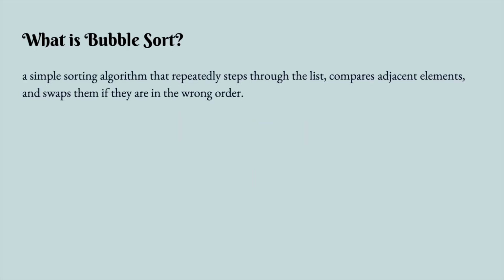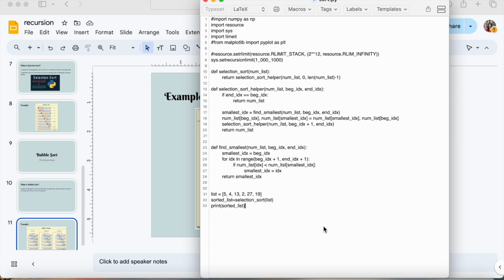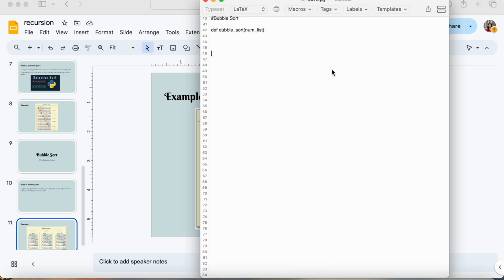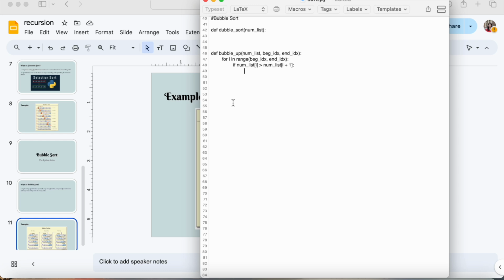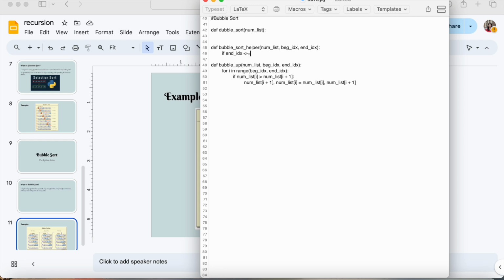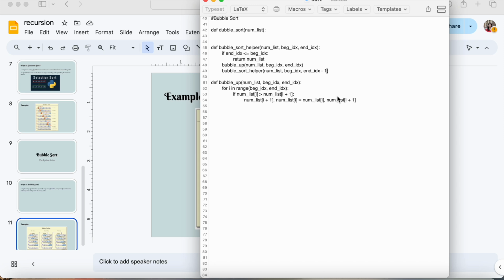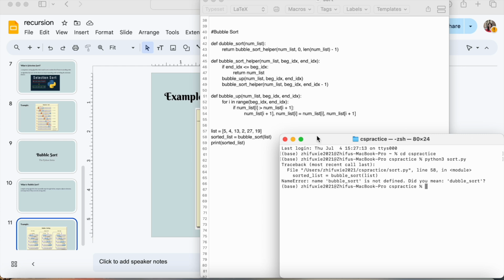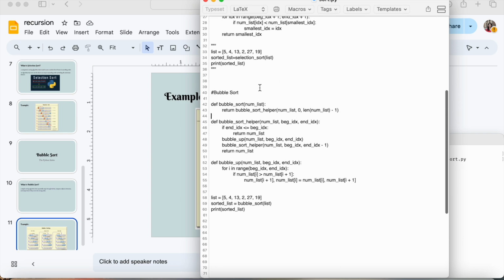Recursion Series Episode 3 | The Python Series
Hi everyone! This is the third episode of the Recursion Series in The Python Series. This series is dedicated to explaining Python problems. There are several episodes for each video and they are in order. We will be taking a break from the MIT OpenCourseWare Problems and learn recursion, which is a really important concept in programming.